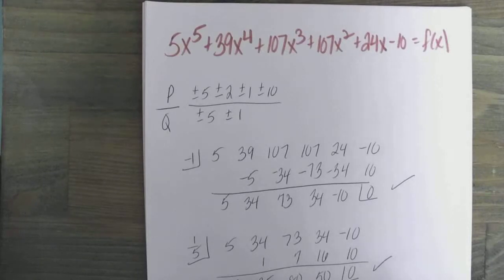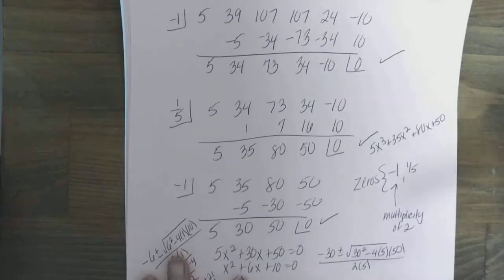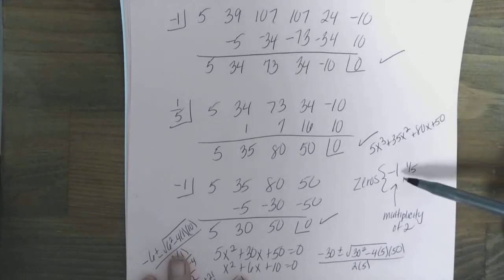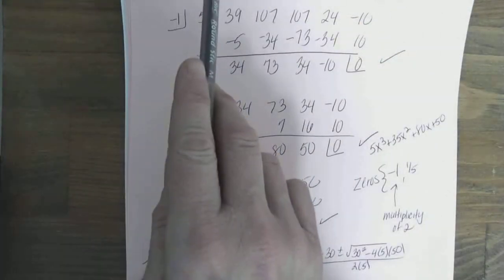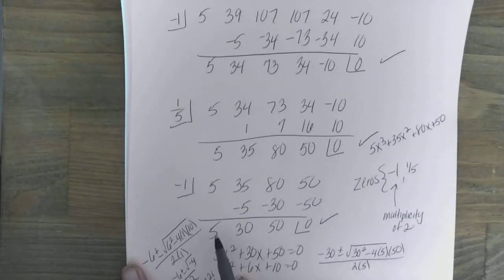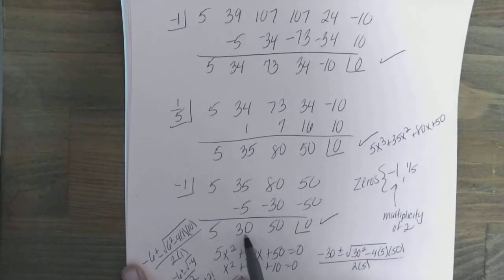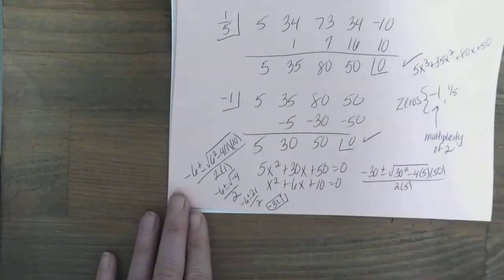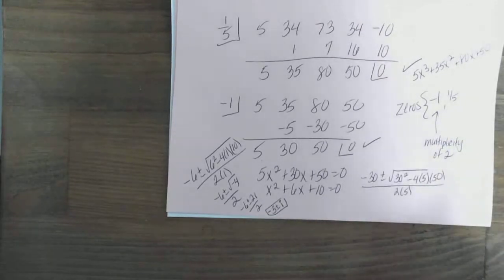polynomial finding zeros